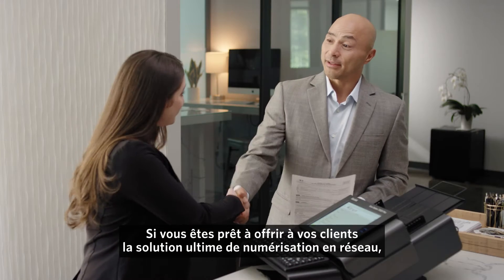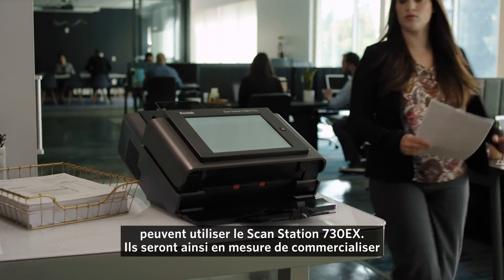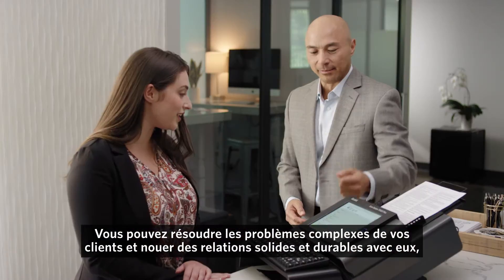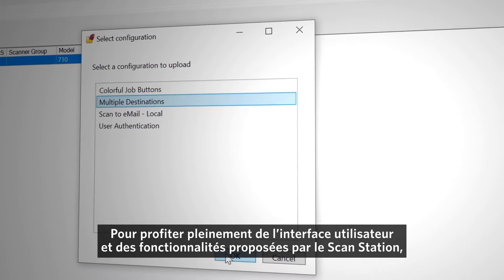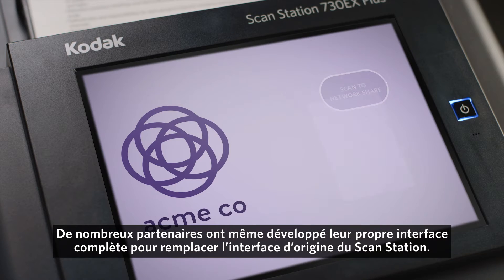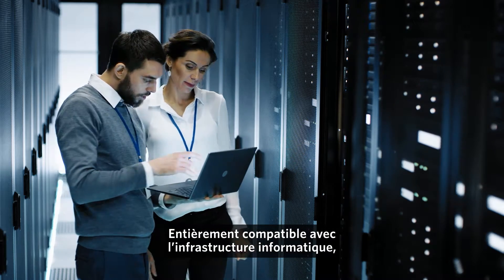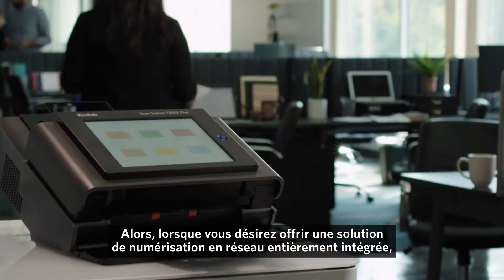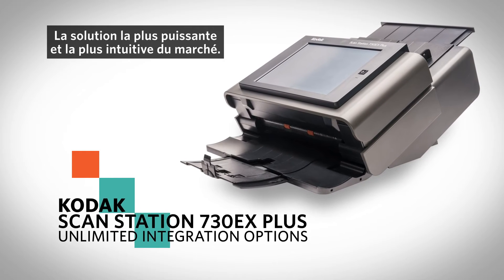KODAK Scan Station 730EX Plus Powerful Integrations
Intégrez plus rapidement des informations plus précieuses dans vos systèmes d'entreprise en les capturant à la limite de vos processus. Les scanners Kodak Scan Station 730EX Plus offrent des fonctionnalités puissantes et des intégrations pour une personnalisation et une analyse simplifiées par davantage de personnes dans plus d'endroits. Transformez vos données critiques en décisions rapides et en toute transparence avec une configuration réseau simple et gestion à distance robuste.